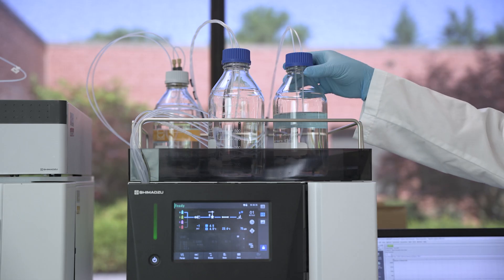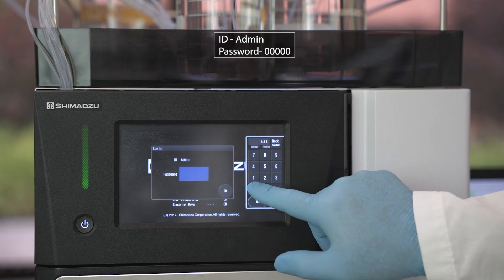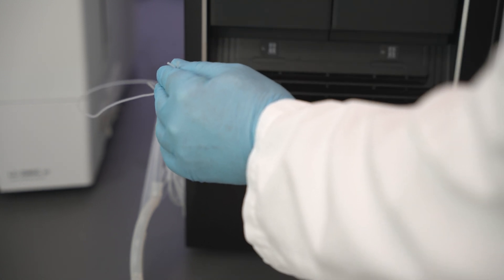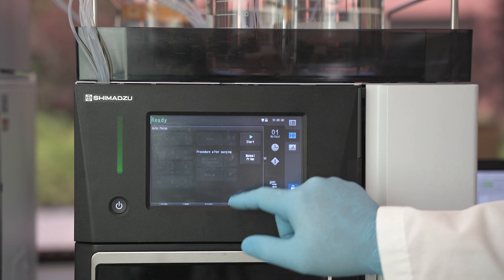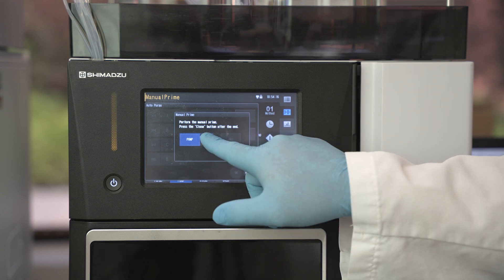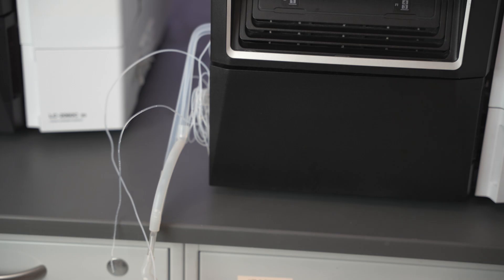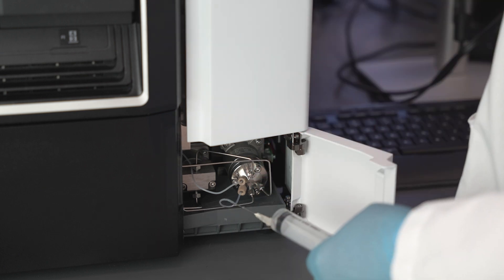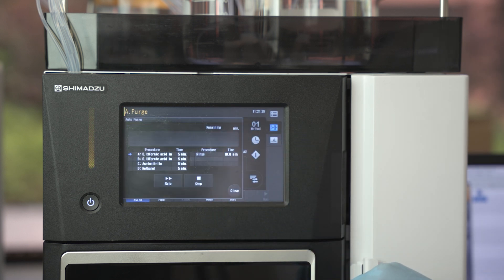How to: Prime and Purge an i-Series HPLC Pump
Many of the most common questions about operating a Shimadzu i-series HPLC system can be addressed by using the Autopurge function prior to making the first injection of the day. This video shows how to prepare the HPLC system for purging all mobile phase lines as well as the autosampler line. When these steps are followed and the Autopurge function is finished, a constant flow and pressure can be achieved, which makes the chromatogram collected reproducible every day!

0:00 – Intro
0:21 – Tools and parts needed
0:34 - Check mobile phase and suction filter
0:43 - Show five lines
0:55 – Login
1:07 - Return to analysis window
1:16 – Preparing to prime
1:38 – Start prime
1:56 - Collecting milliliters/Prime pump tubes
2:25 - Finish priming
2:50 - After the pump prime
3:07 – Auto purge